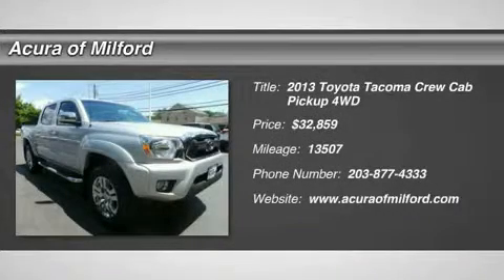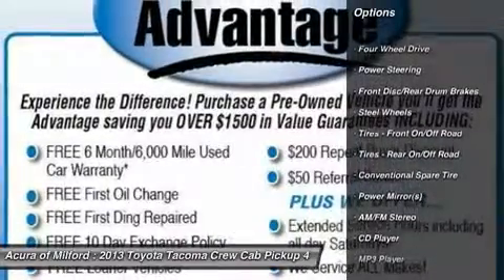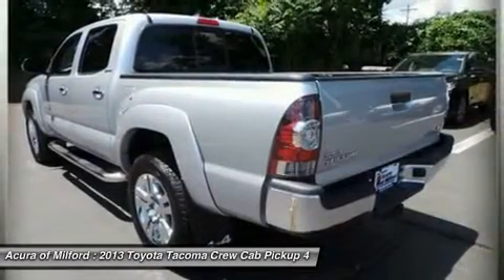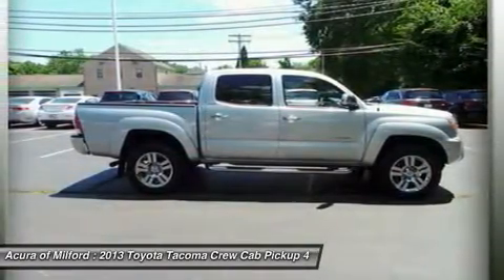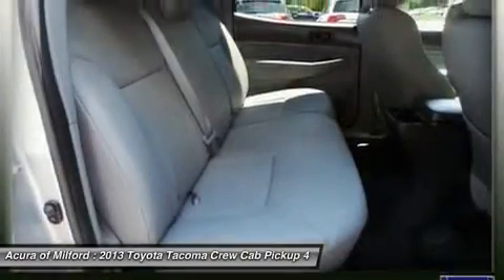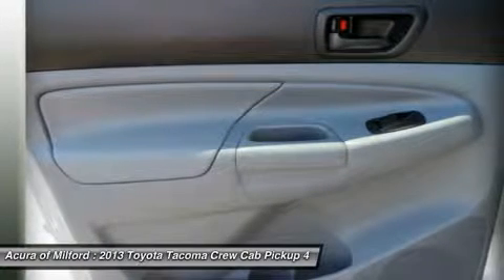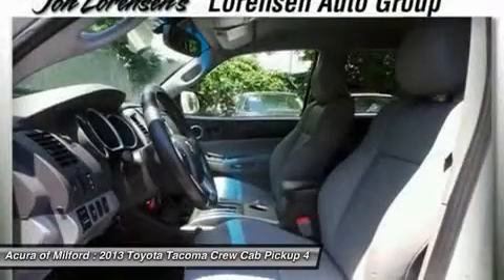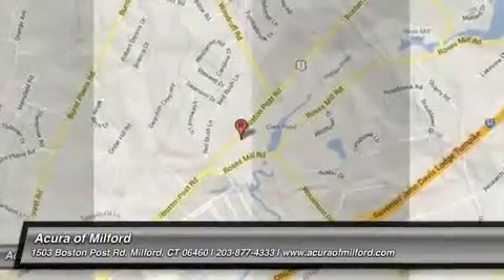2013 TOYOTA TACOMA Milford, CT 1756A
2013 TOYOTA TACOMA Milford, CT
Stock# 1756A

CARFAX 1-Owner, Excellent Condition, ONLY 13,507 Miles! PRICED TO MOVE $2,200 below Kelley Blue Book!, FUEL EFFICIENT 21 MPG Hwy/16 MPG City! Navigation, Heated Seats, Trailer Hitch, Bluetooth, Overhead Airbag, iPod/MP3 Input CLICK NOW!

A GREAT TIME TO BUY
This Tacoma is priced $2, 200 below Kelley Blue Book.

4x4, iPod/MP3 Input, Bluetooth. MP3 Player, Child Safety Locks, Electronic Stability Control, Brake Assist, 4-Wheel ABS.

OPTION PACKAGES
LIMITED PKG: P265/60R18 tires, 18  chrome clad alloy wheels, sliding rear window w/privacy glass, Softex sport seats, drivers 4-way manual lumbar support, heated front seats, chrome grille surround & rear bumper, color-keyed front bumper & overfenders, chrome door handles, chrome exterior mirrors w/turn signals, 115V/400W deck pwr outlets, variable speed wipers, metallic tone instrumental panel, leather-wrapped steering wheel w/audio controls, leather-wrapped shifter, sunvisors w/mirrors & extenders, JBL stereo w/display audio, navigation, Entune, backup camera & auto-dimming interior mirror w/monitor, exterior temp gauge & HomeLink, remote keyless entry, cruise control, fog lamps w/chrome housing, badging, CONVENIENCE PKG: remote keyless entry, cruise control, sliding rear window w/privacy glass, steering wheel mounted audio controls, TOWING PKG: class IV hitch, trans oil cooler, supplemental oil cooler, HD battery, 130-amp alternator, 7-pin connector w/converter, trailer sway control, TOWING RECEIVER HITCH, CHROME TUBE STEPS, TRUCK BED D-RING, MINI-TIE DOWNS, CARPET FLOOR MATS. Tacoma with Silver Streak Metallic exterior and Graphite interior features a V6 Cylinder Engine with 236 HP at 5200 RPM*. CARFAX 1-Owner